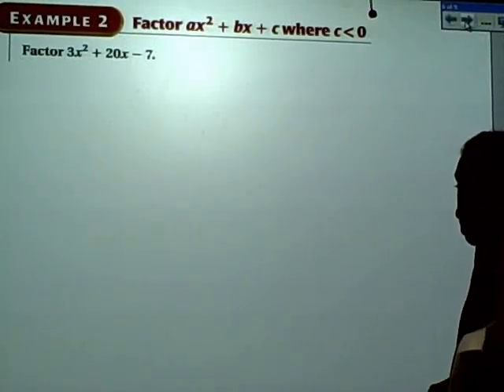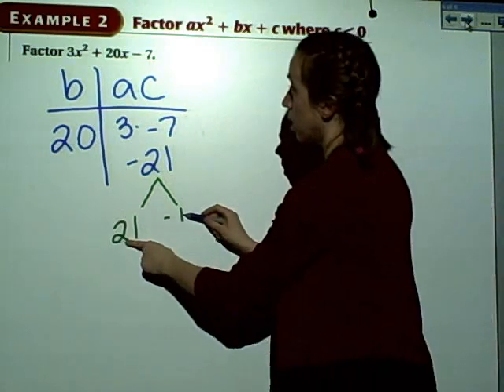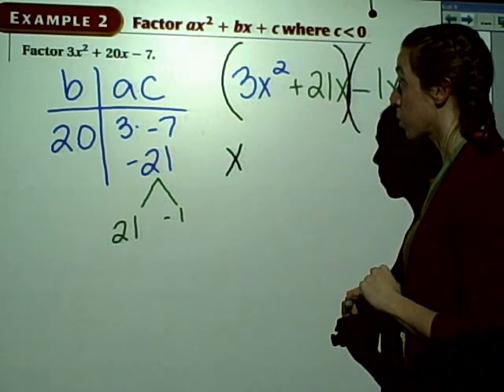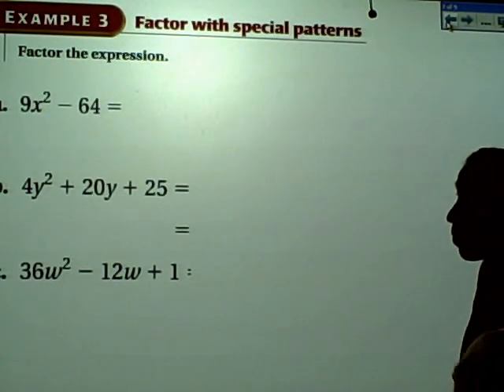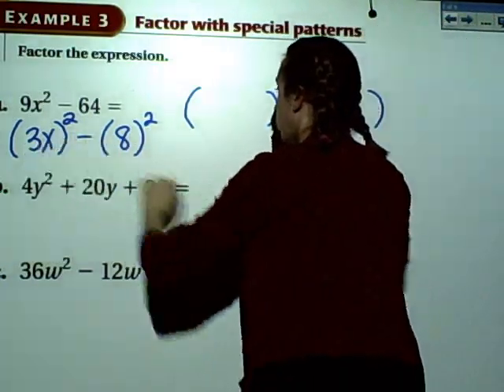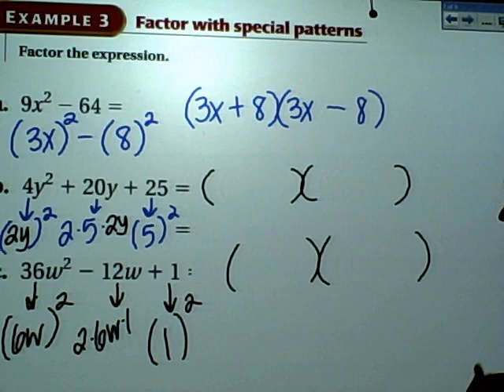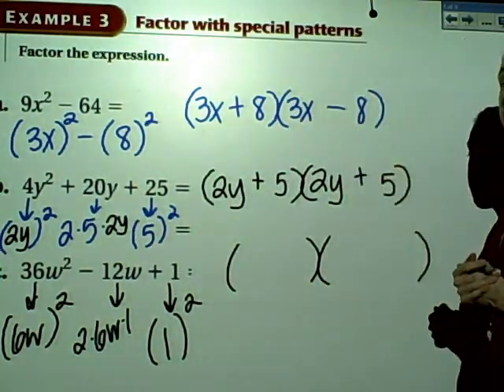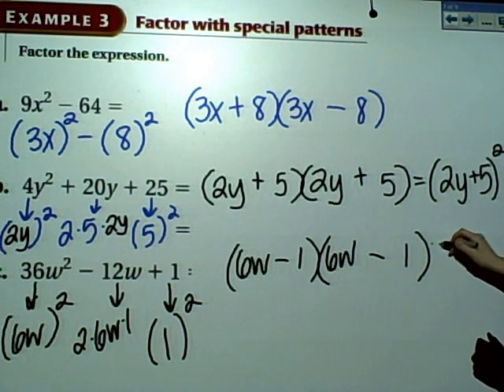Factor with special patterns